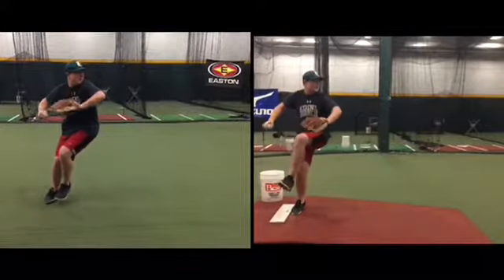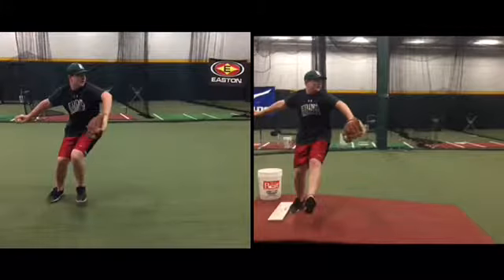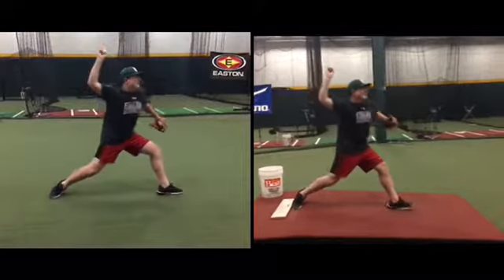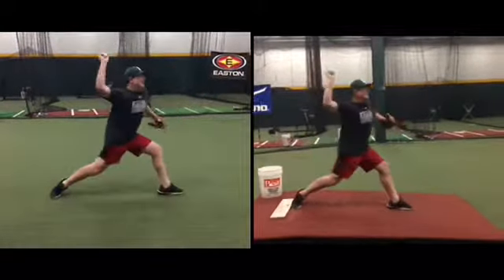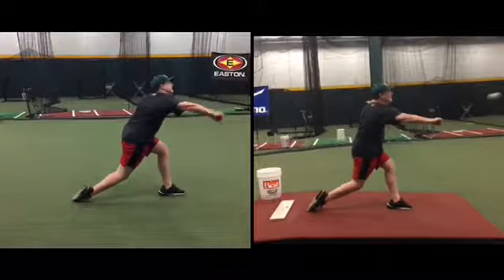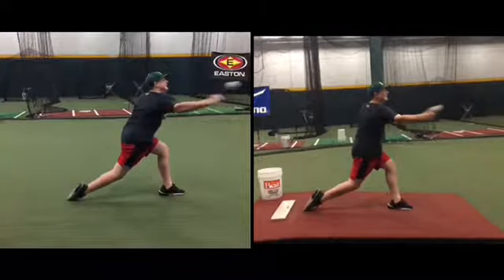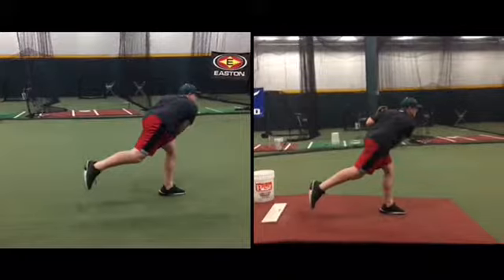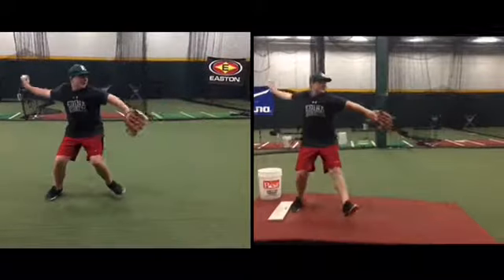Ryan Sorboro 8.14.17